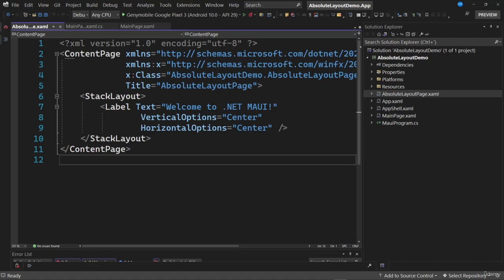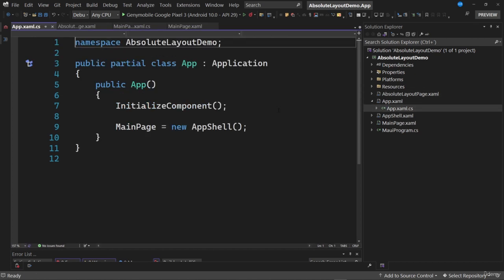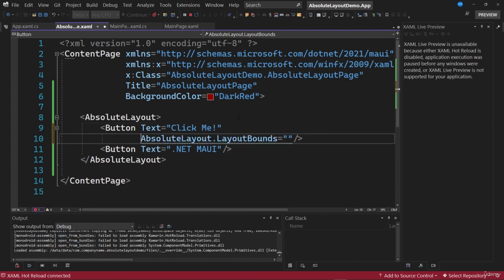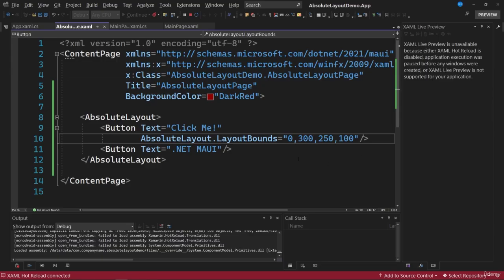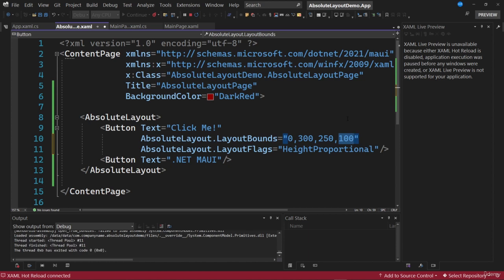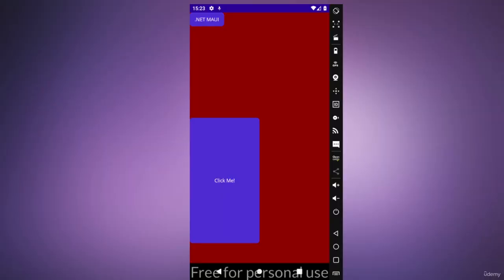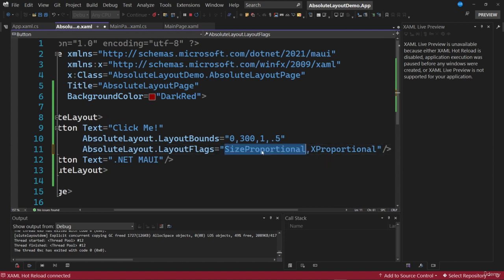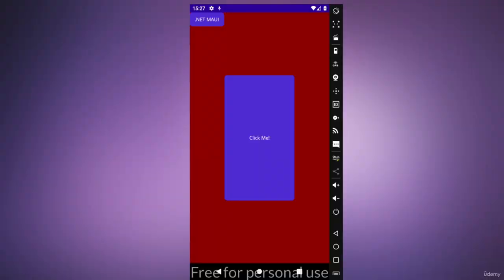Introduction to .NET Maui: Building Cross-Platform Apps19